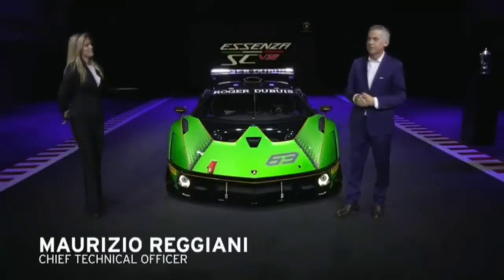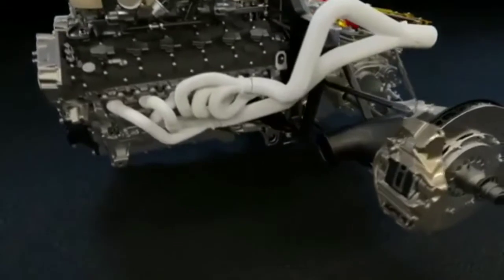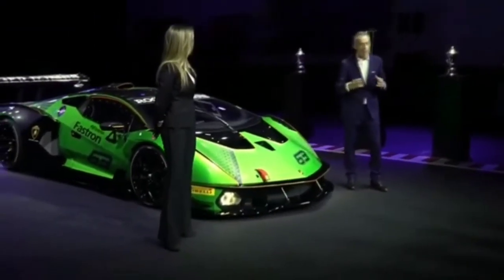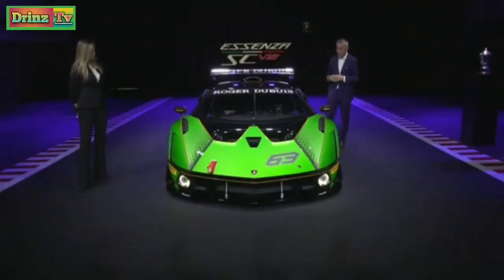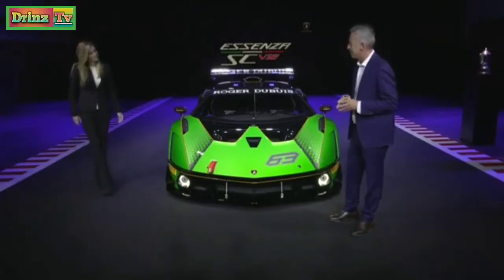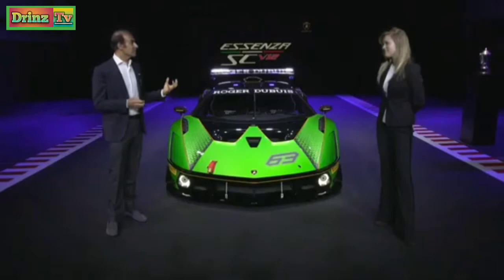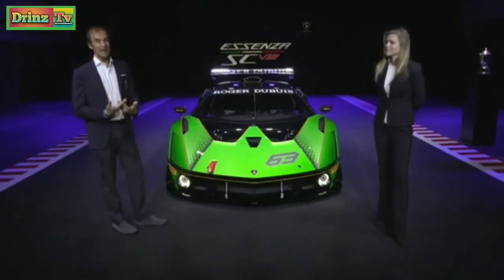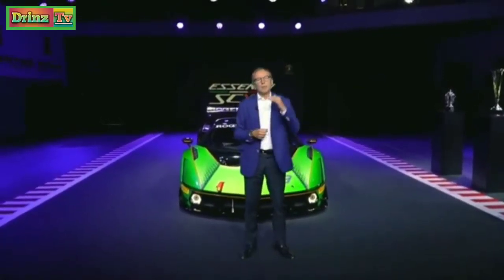LAMBORGHINI ESSENZA_SCV12 2020